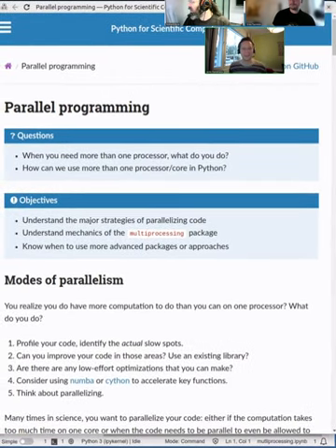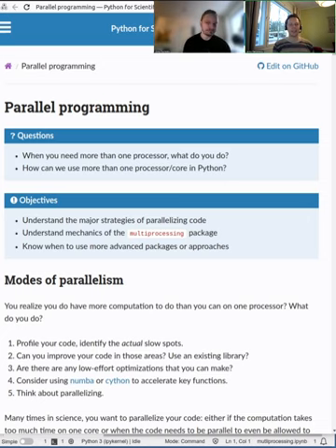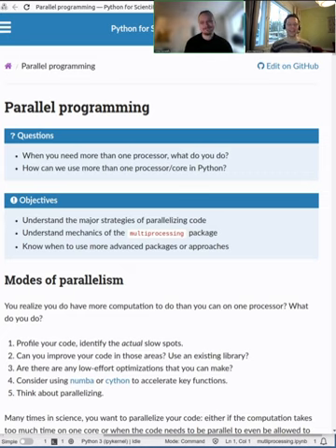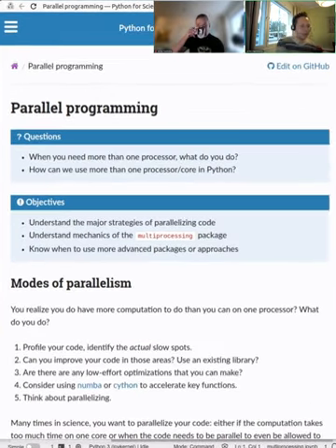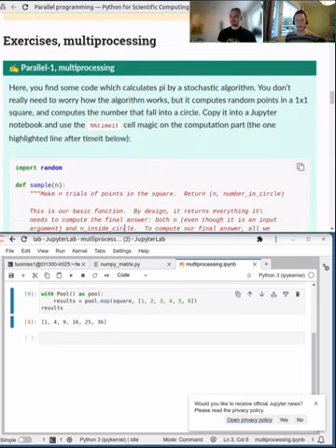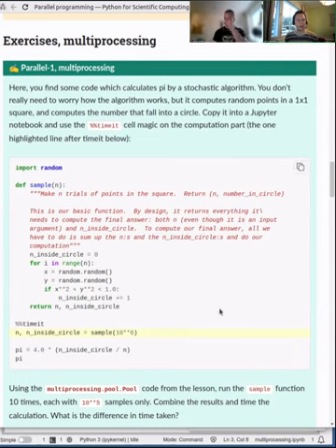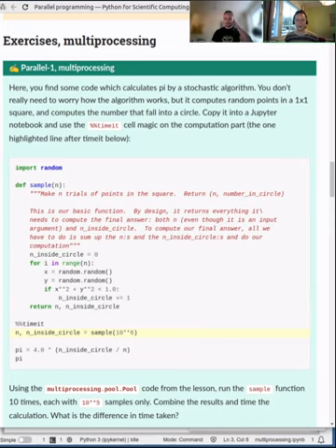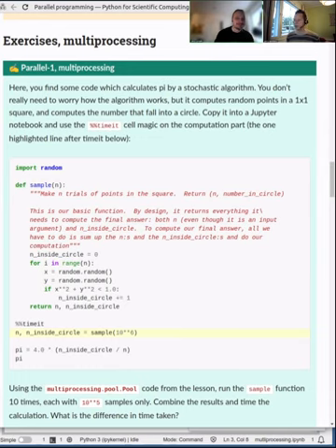4.2 Parallel - Python for Scientific Computing 2023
Parallel programming: doing more than one thing at a time.  It is often needed when you need more computer power, and there are a variety of ways to do it.  We don't go much into depth, but we do tell the basics.

01:07 Modes of parallelism
02:56 Parallel paradigms (embarrassingly, shared memory, message passing)
08:20 Python's global interpreter lock (GIL)
11:38 Python's multiprocessing module
11:52 Multiprocessing
17:23 Exercise 1 introduction (multiprocessing)
18:34 Configuring the parallelism
20:59 Exercise 1 discussion
23:23 MPI (discussion + example)
31:33 Coupling to other languages
33:38 Dask
34:49 Summary/Q&A of Parallel